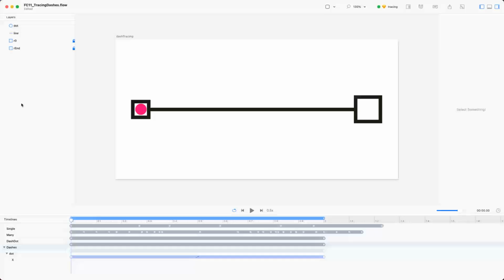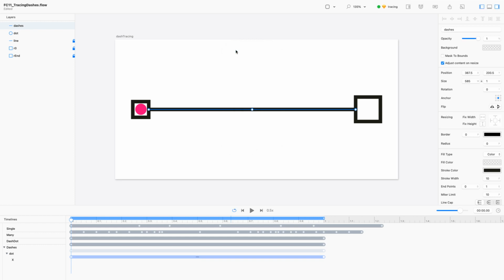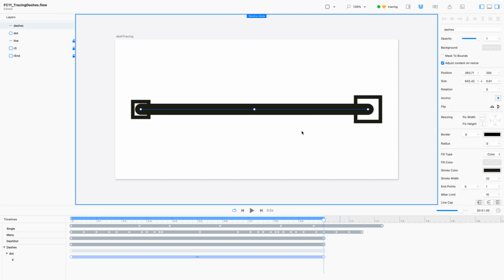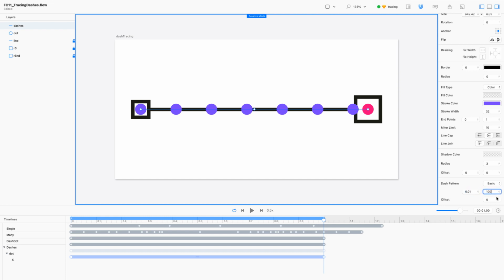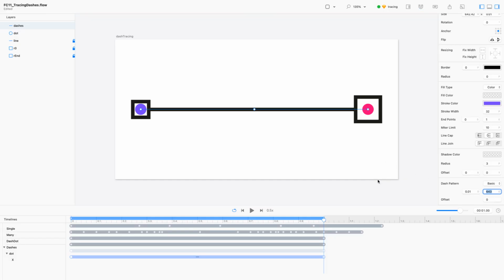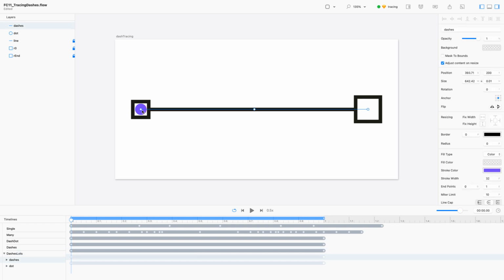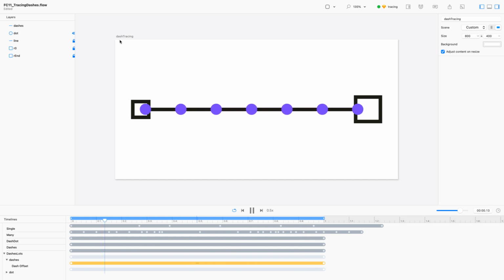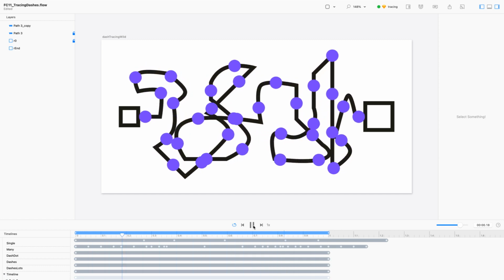FC11: Tracing with Dashes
Today we build on the idea of tracing a path. If your aesthetics are simple – i.e. you want to trace a dot across a path – then this technique we're going to show you is the $.

In this cast we cover:
- Creating a dash pattern on a path / shape
- Styling the dash to look like a dot / point
- Animating the dot using the path's dash offset property
- Apply this idea to a wildly complex shape